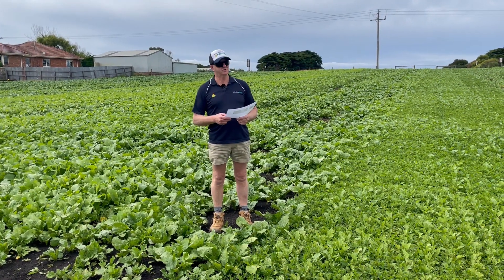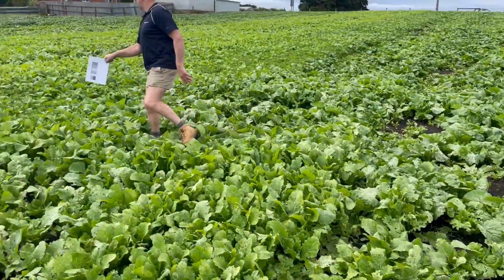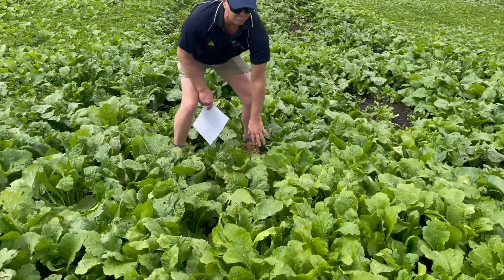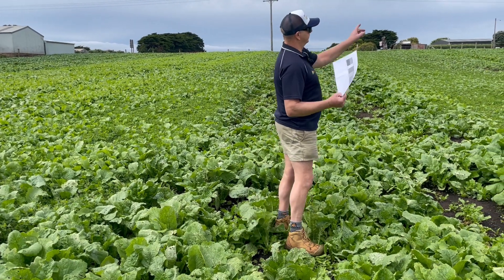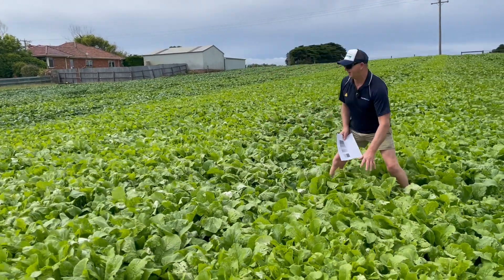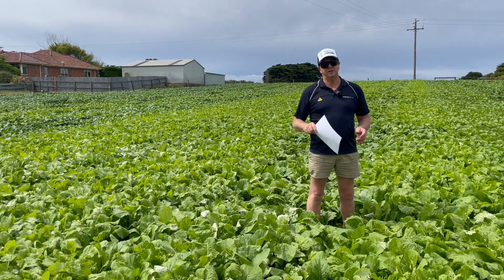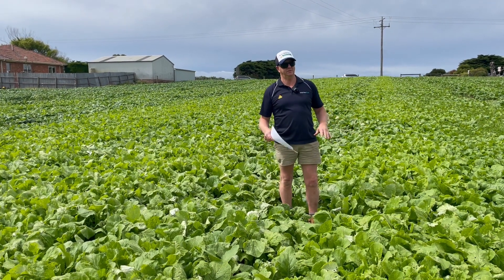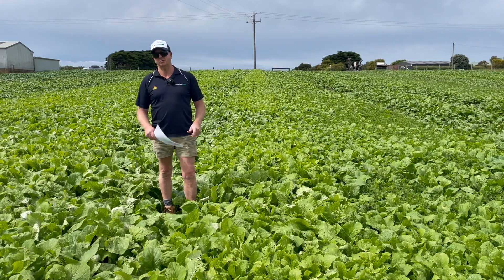Trial Site Update Nov 22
An update from our Trial Site in Killarney looking at Clean Crop trials.